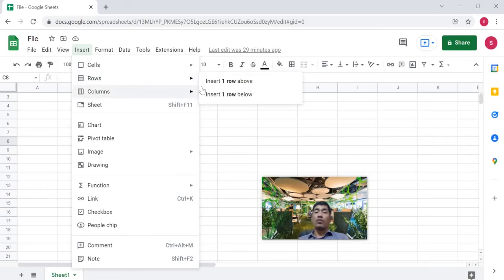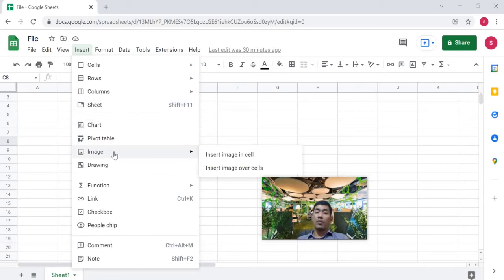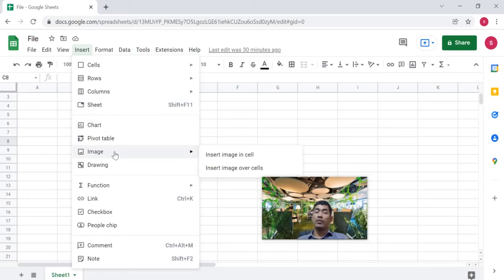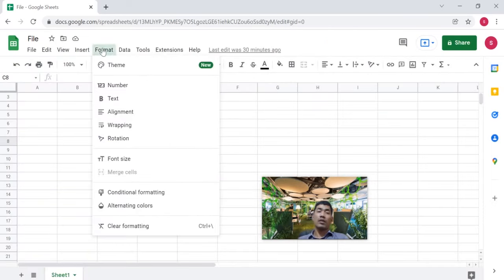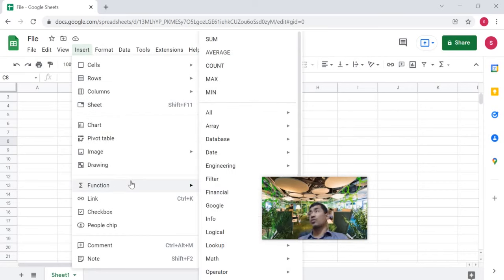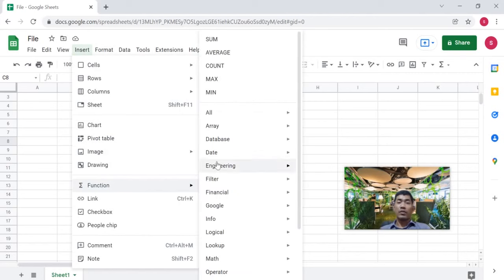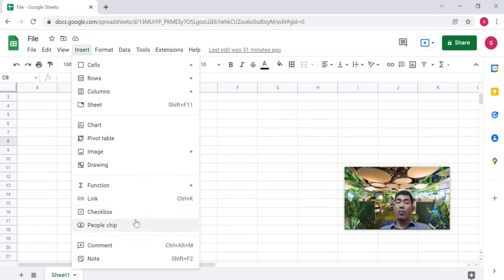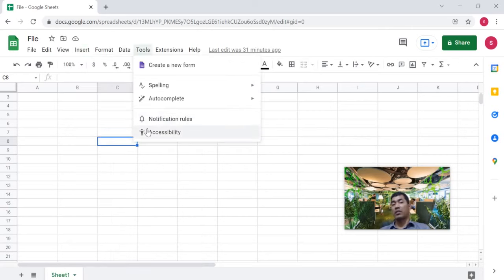Now you will understand on insert function in Google sheet.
Now you will understanding on insert function in Google sheet.
This video will show you how to understand on Insert function in googleshet.

Thanks